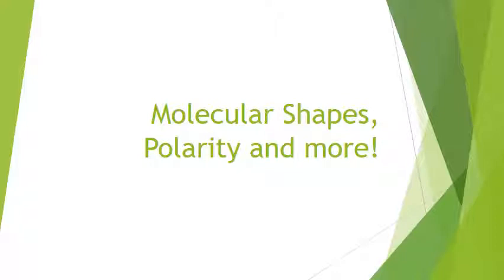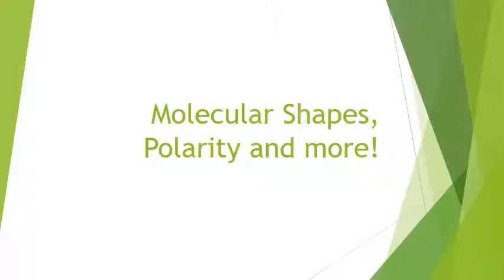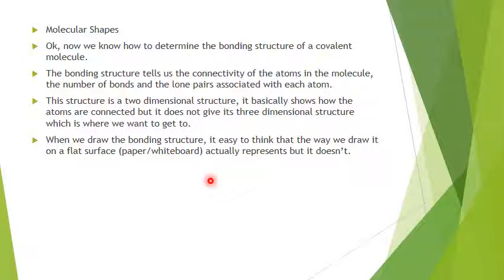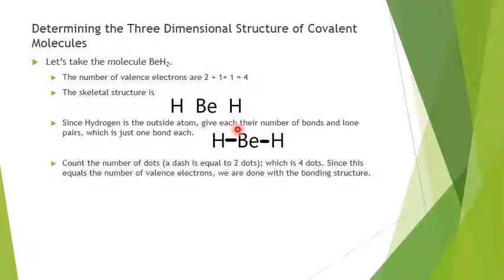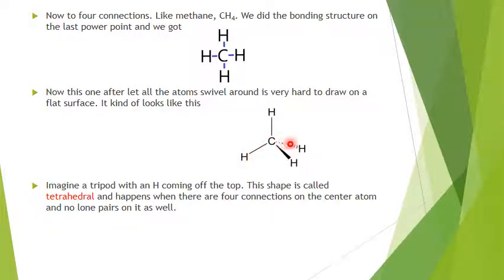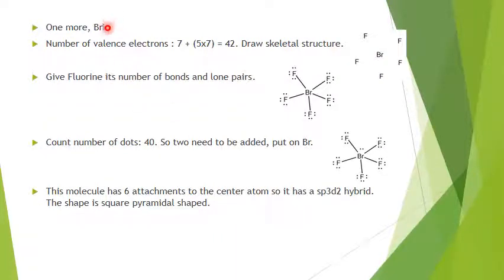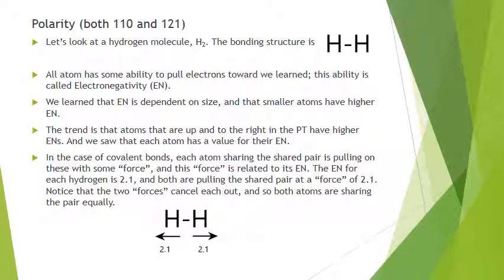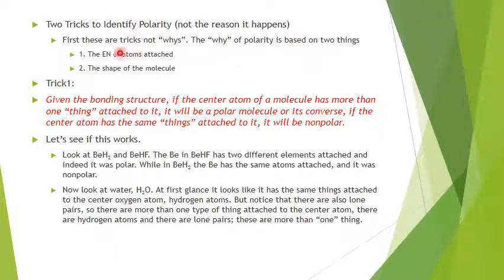Molecular Shapes, Polarity and more! 121